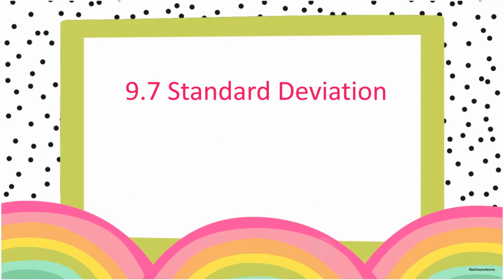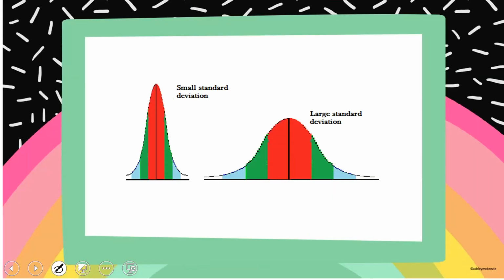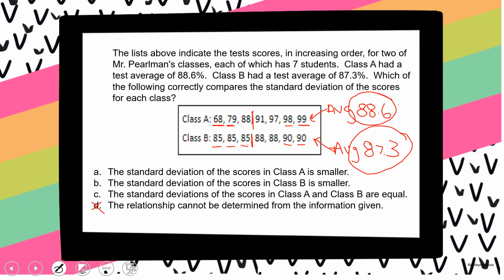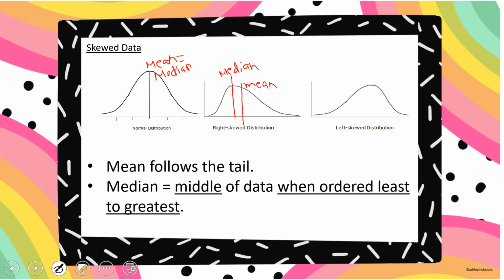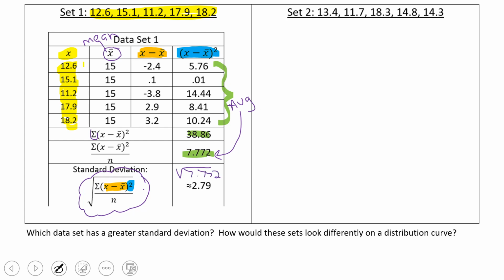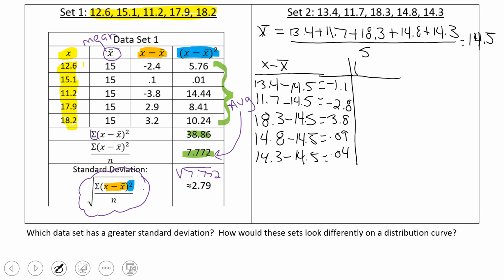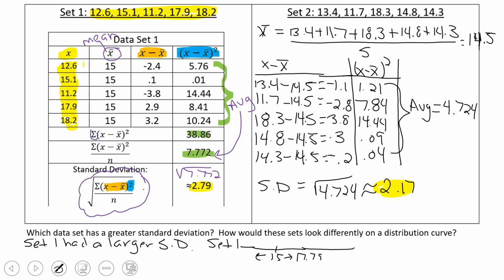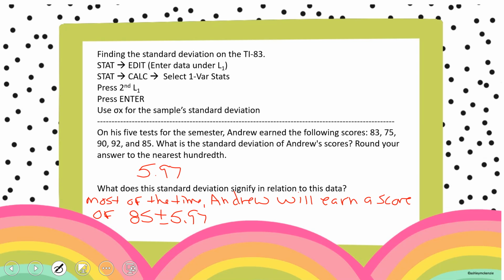9.7 Notes Standard Deviation